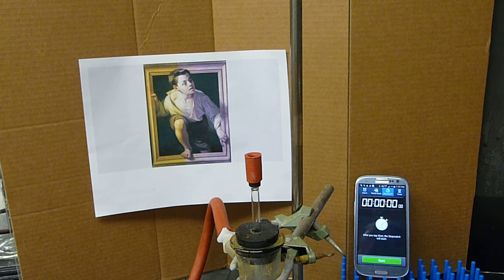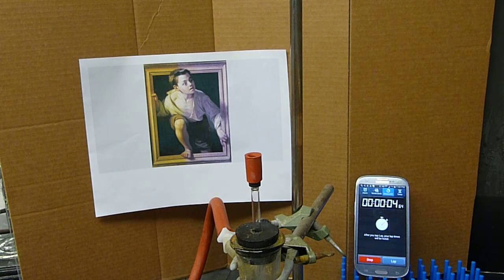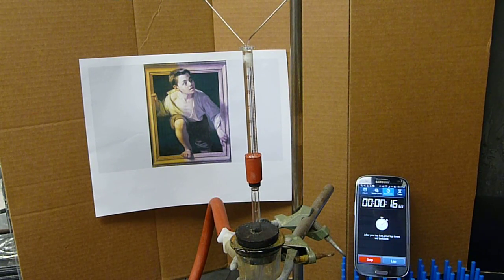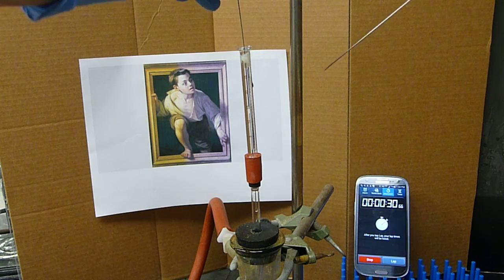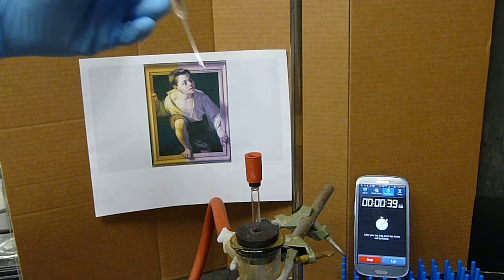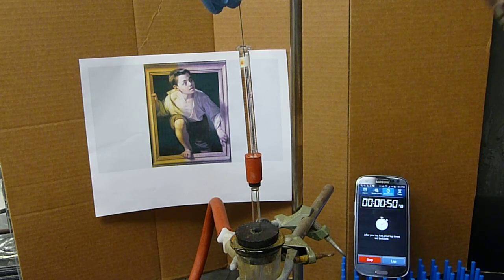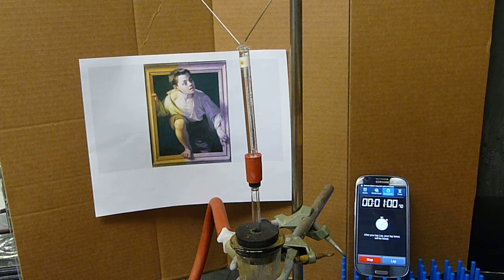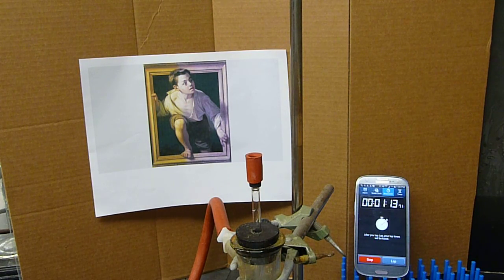MassSpecGuy Lab Quickie ... WASH & CLEAN Syringe in 40 seconds for GC, HPLC, LC/MS, GC/MS, FIA, etc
You've handled a sample and now the syringe requires cleaning.  Whether it's GC, HPLC, GC/MS, LC/MS, or FIA, dirty syringes need to be cleaned.  In approximately 40 seconds you can clean a 25 µL syringe with more than  50 syringe volumes of clean solvent ...

The key to this design is using a very cheap 2-part seal as described in detail in

My "go to" syringe for LC/MS is a gas-tight (Teflon tip on plunger) 25 µL blunt-tip needle syringe.  Syringes are cleaned by sucking approximately 1.5 mL of clean solvent per each syringe.  As compared to using a solvent squeeze bottle, almost no solvent is "wasted" nor squirted on the lab bench  AND switching cleaning solvents is easy.